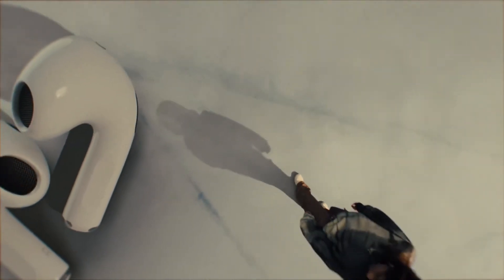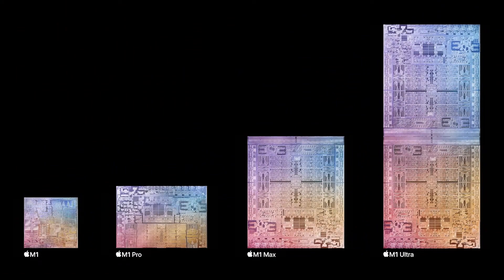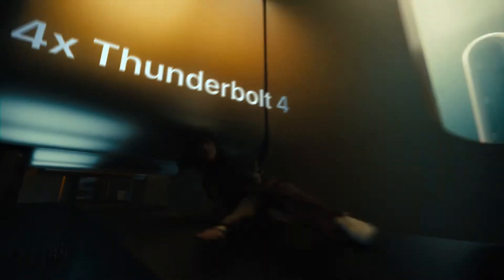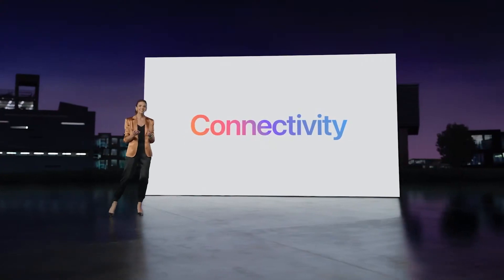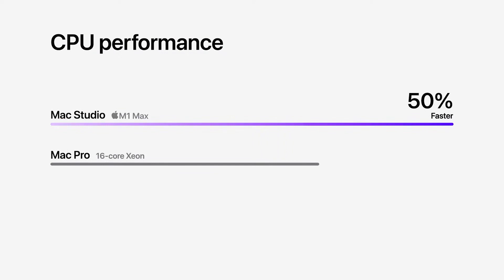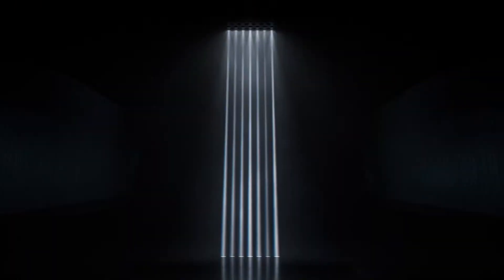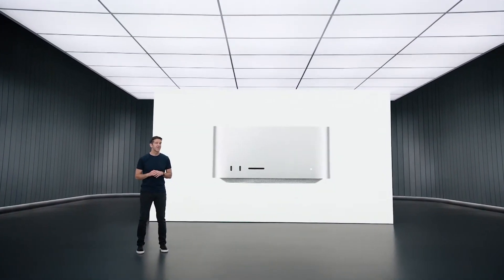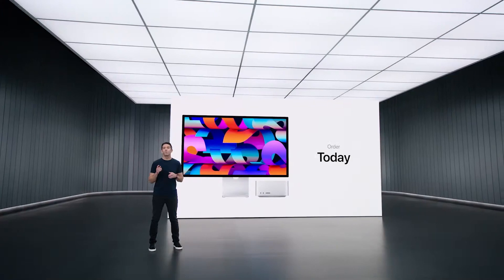The World's Most Powerful GPU and CPU - Apple Mac Studio with M1 Ultra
At the March 08 Event Apple announced the new Mac Studio.  With the new M1 Ultra chip.  This is THE most power GPU in the world and possibly also the most powerful desktop CPU in the world.